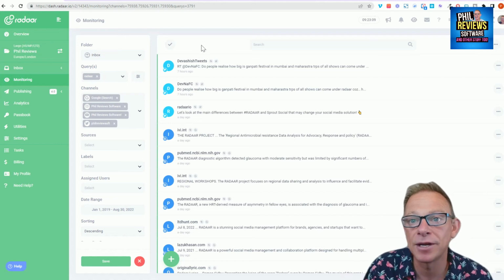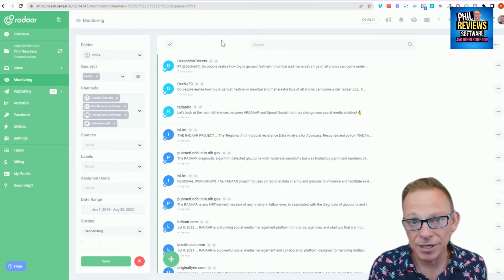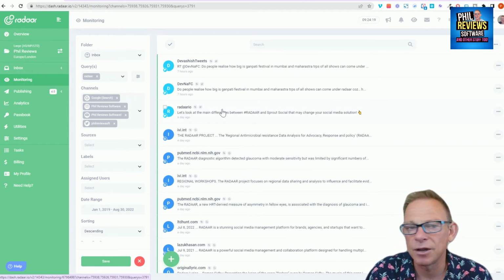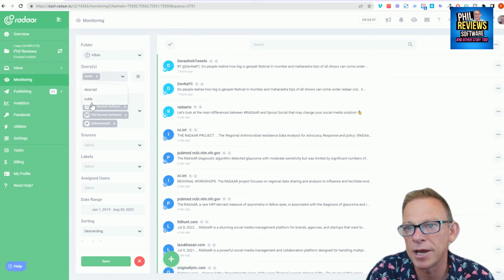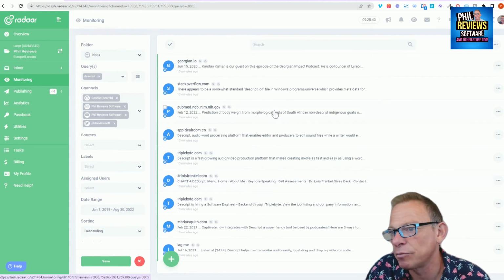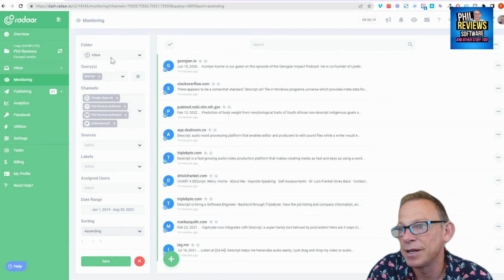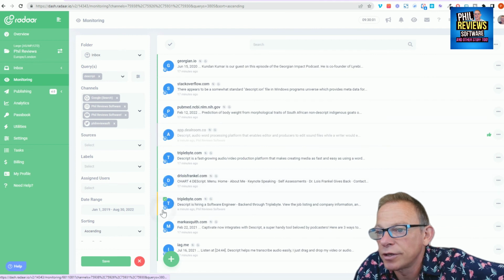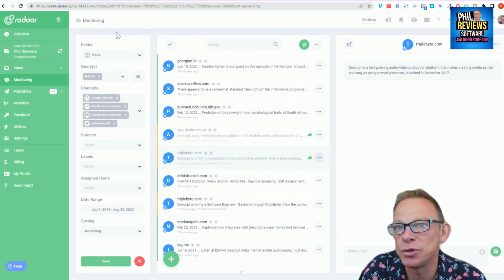RADAAR Monitoring: Social Monitoring of relevant keywords, competitors, and key industry terms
RADAAR Monitoring: Run through of RADAAR's social monitoring tool. Social monitoring is the monitoring of social media channels for any customer feedback or discussions regarding specific keywords, topics, competitors, or industries, followed by analysis to gain insights and act on those opportunities. Social media monitoring tools collect public social media posts, blog posts, articles, forum posts, and comments on select platforms.

Software I use to make these reviews, demos and tutorials and software I absolutely recommend: